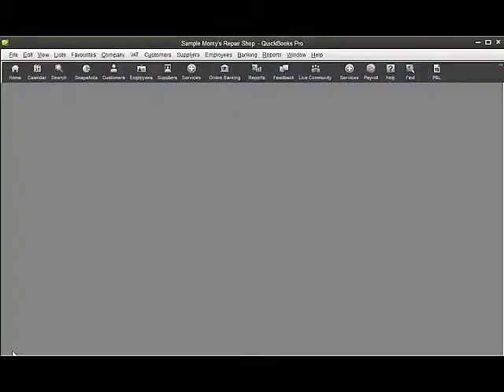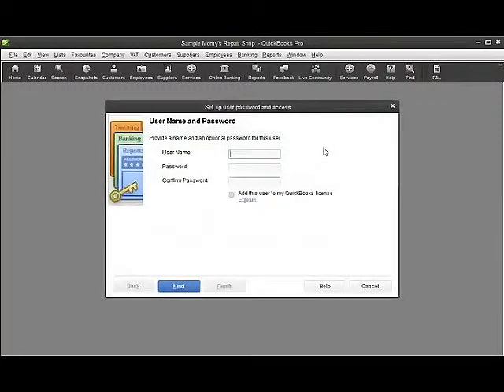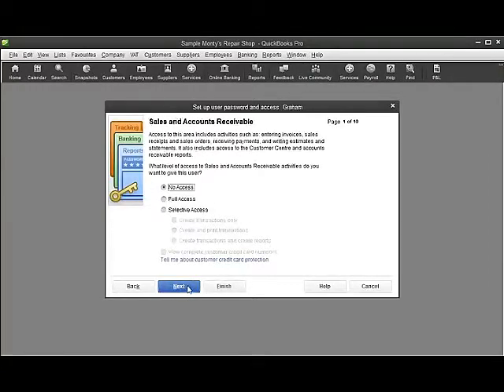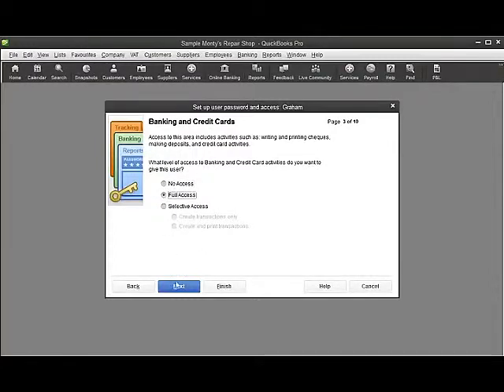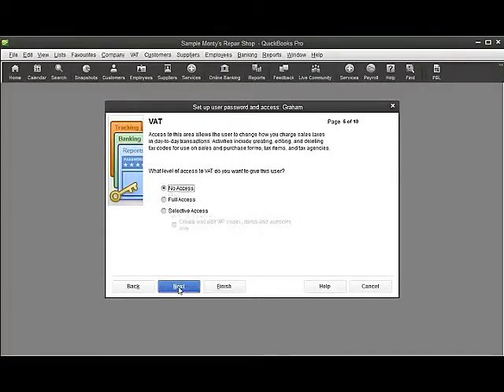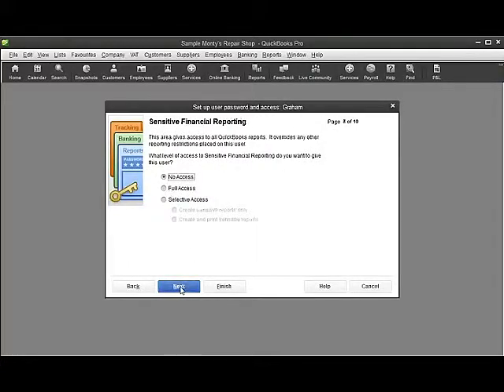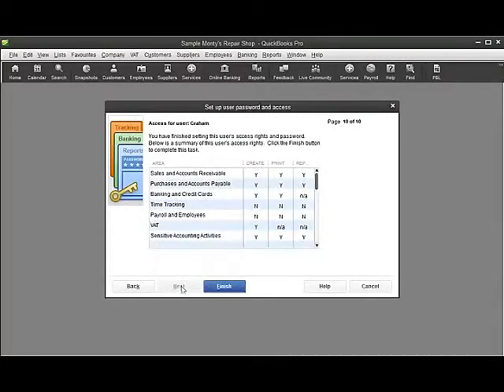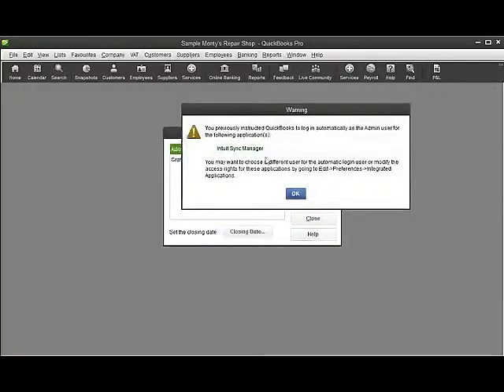How to set up users in QuickBooks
Manage your QuickBooks users to restrict access and record user activity. Whilst the scope to restrict user access is limited here's a QuickBooks training video detailing the options.